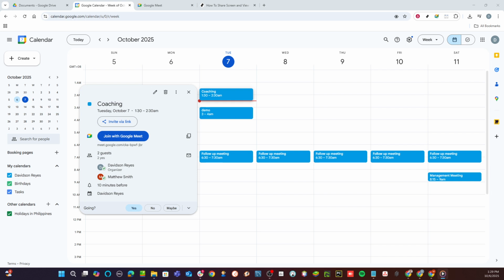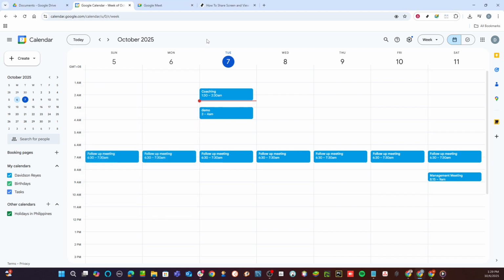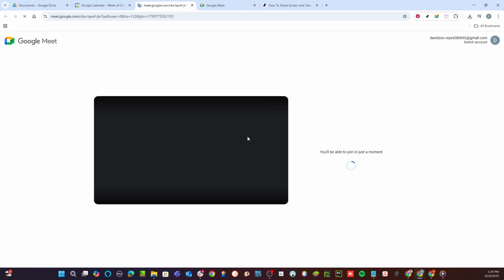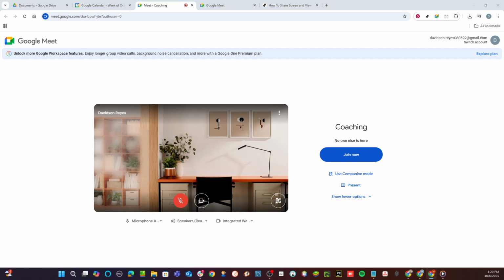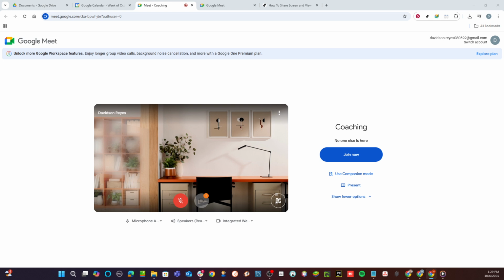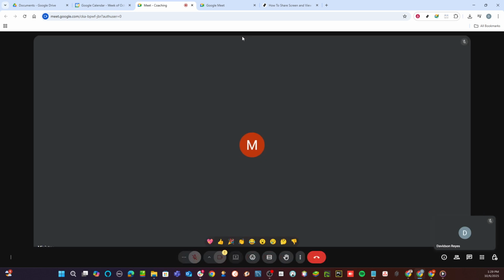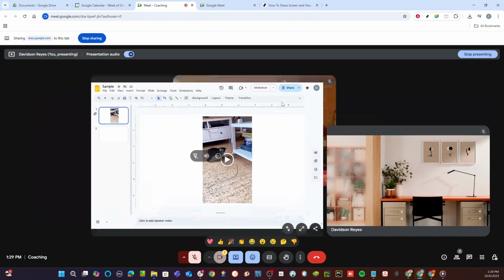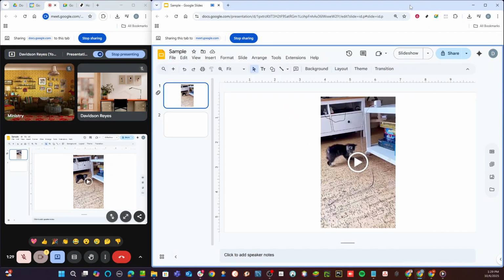How To Share Screen and View Participants in Google Meet [2025 Guide]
In today's video we cover: google meet tutorial, share screen google meet, view participants google meet, google meet tips, video conferencing guide, online meeting tips, remote work tools, google meet features, virtual meetings, share screen tutorial, google meet settings, how to use google meet, video chat tips, online collaboration, google meet guide, digital communication, screen sharing tips, virtual classroom, google meet for beginners